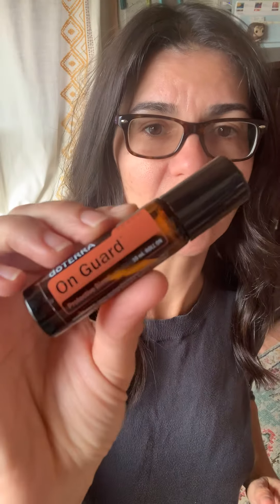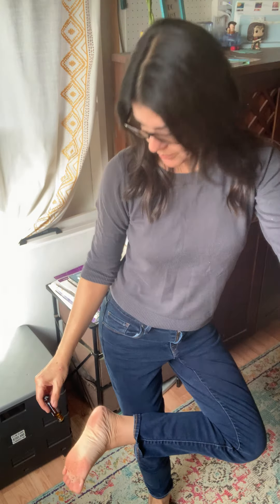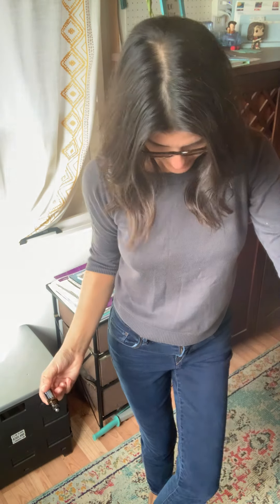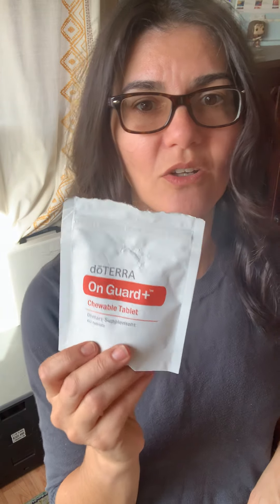Tuesday Tip! What essential oils I use when I need immune support?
What doTERRA essential oils and products did I turn to when I need immunity support?

I love to naturally support my body with plants.